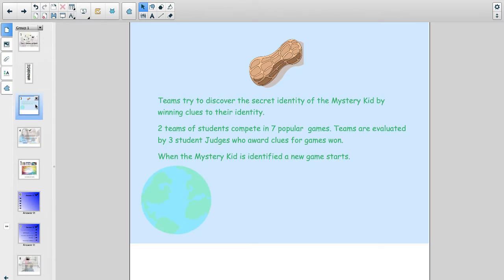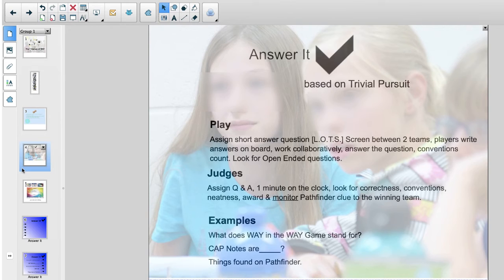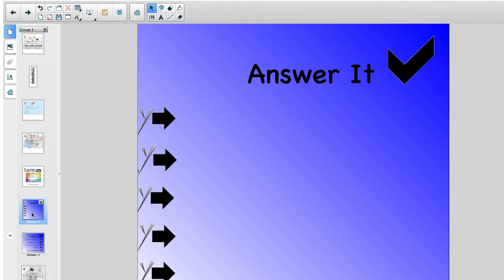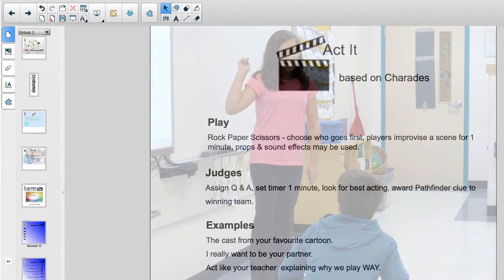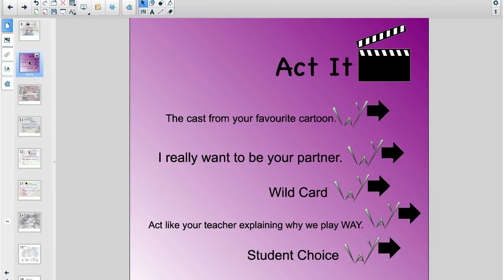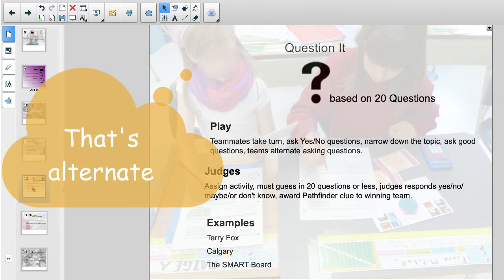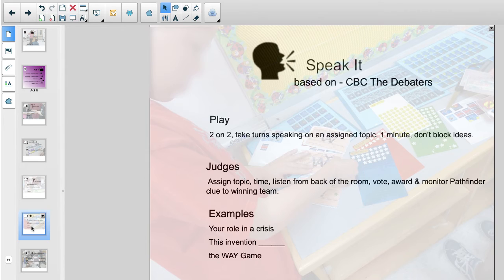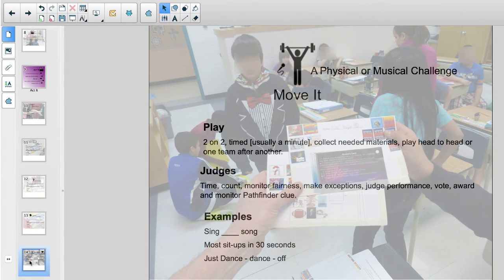7 WAY Games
The 7 Games of WAY are given with sample questions.

Here's another video in our virtual Case Study - a SMART WAY to Learn. For anyone thinking about teaching, currently teaching, or thinking of quitting teaching.

Comments and Likes are turned off. It's not that I don't want to read your comments or count likes; I want students to make their own decisions about what they learn.
Our videos show students in a working classroom, having fun, working as a team, demonstrating the WAY Game and SMART Lesson Planning, as well as some examples of Project-Based Learning.
The website playway.ca contain the Videos, Podcasts, Blogs and Lessons that make up your virtual textbook and assist teachers in independently bringing a SMART WAY to Learn to their class.

Want to join the field test? Please tell us how we can support you on the Contact Page.
Office hours will be posted at playway.ca.